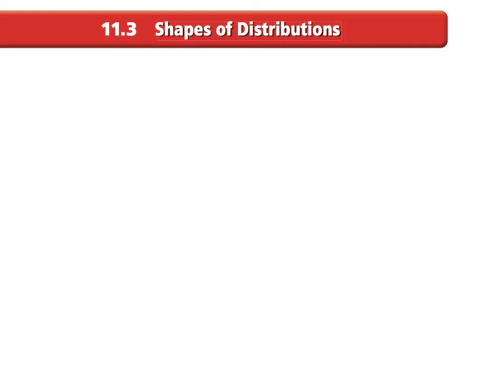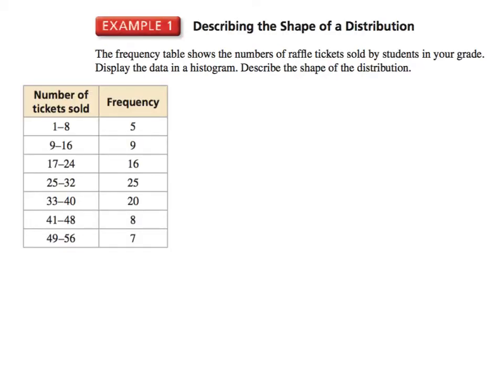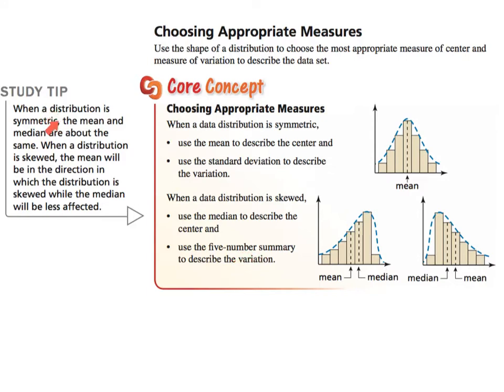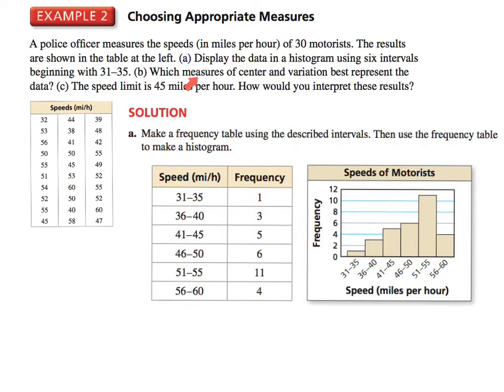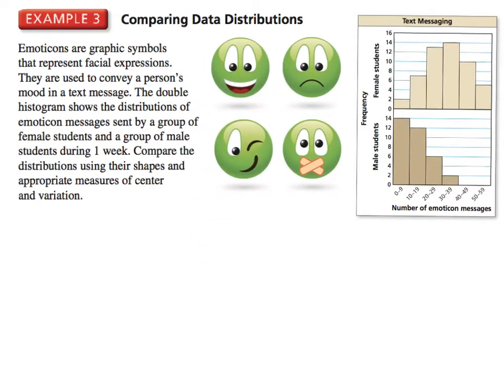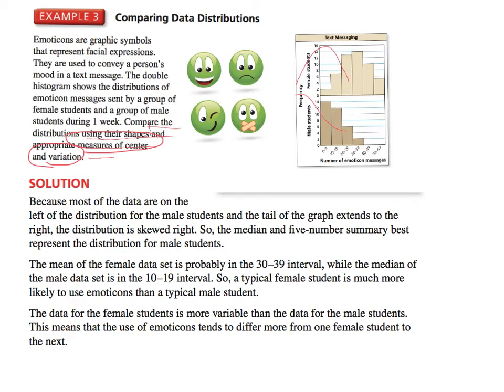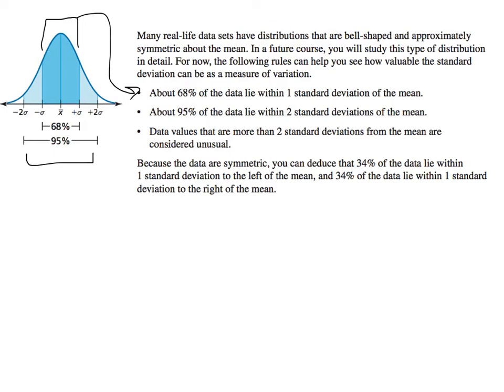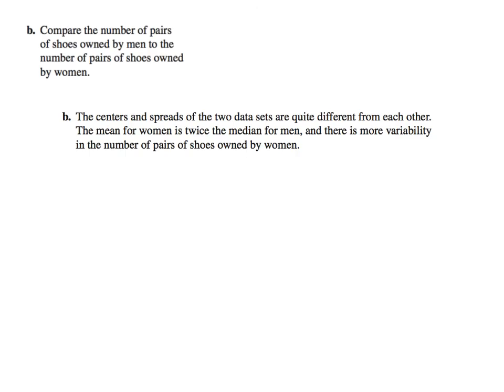7th TAP, section 11.3 - Shapes of Distributions